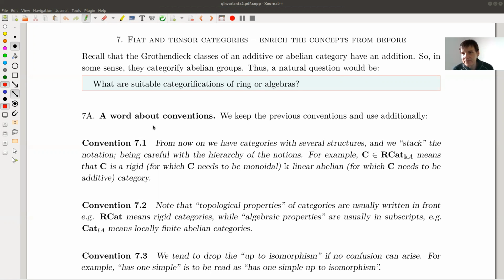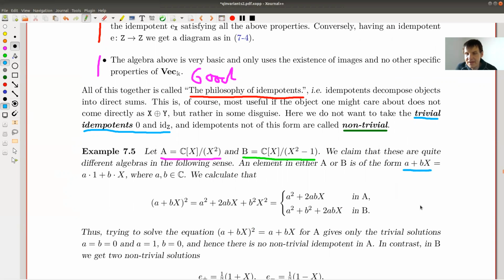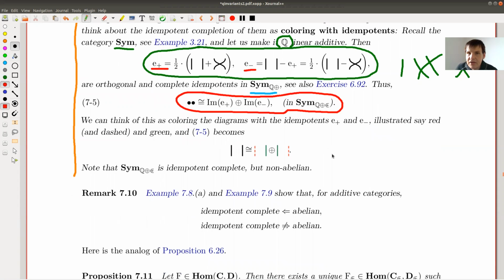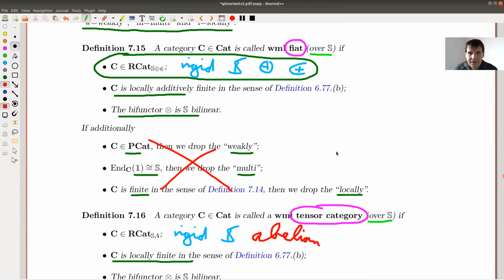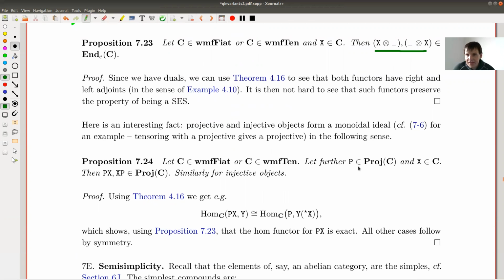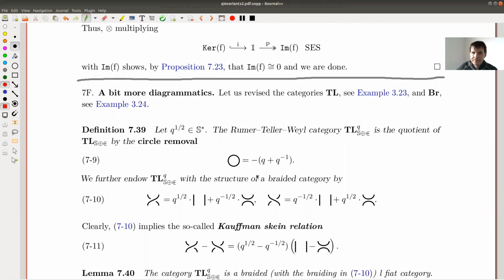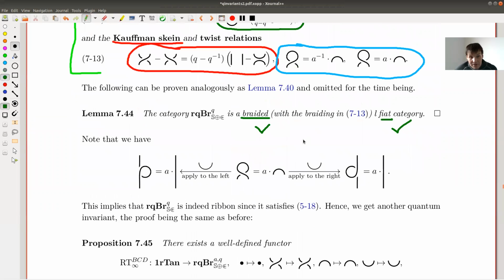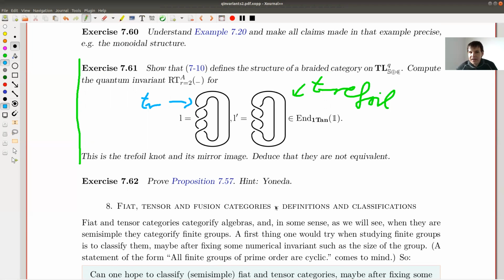Quantum topology without topology – Lecture 7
This is my lecture on how to use category theory to answer questions in algebra and topology, with lots of diagrams and hopefully in an entertaining an fun way.

7th lecture: Fiat and tensor categories – enrich the concepts from before